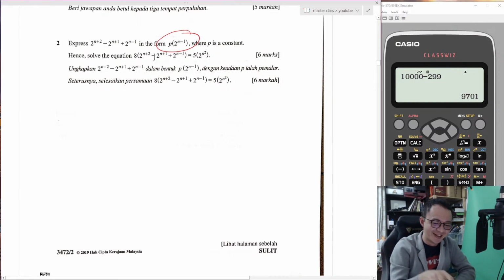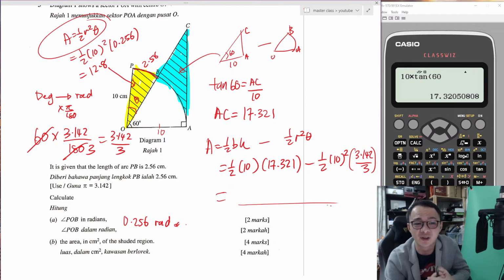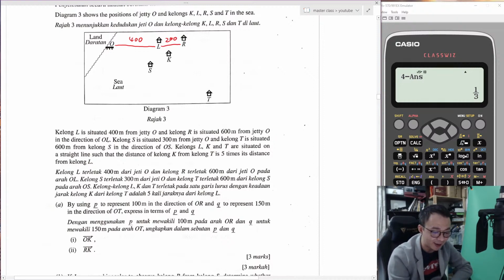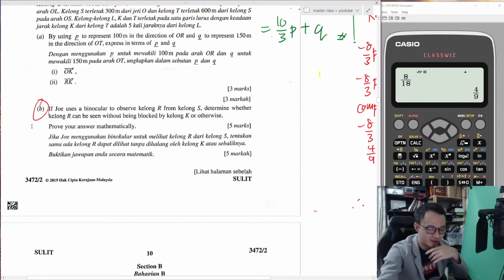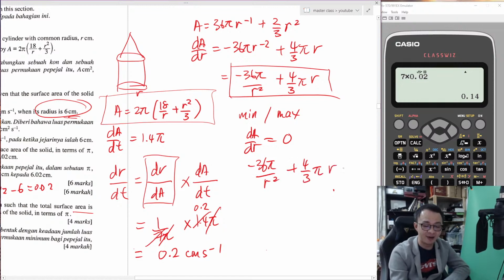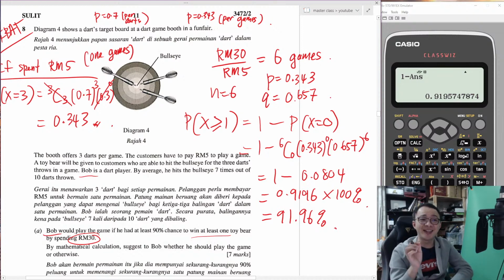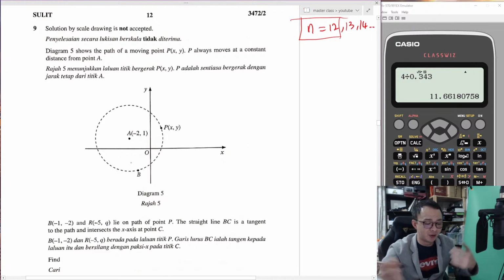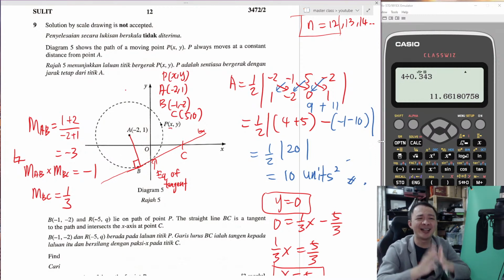SPM - AddMath 2019 - Paper 2 Live Discussion